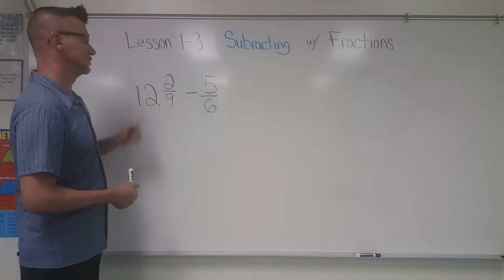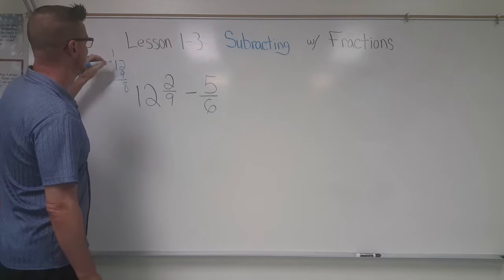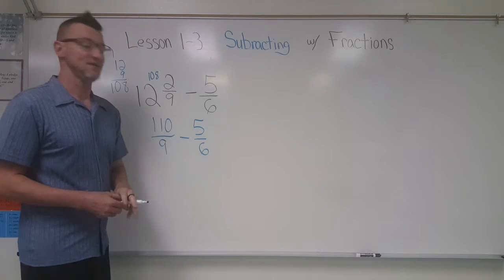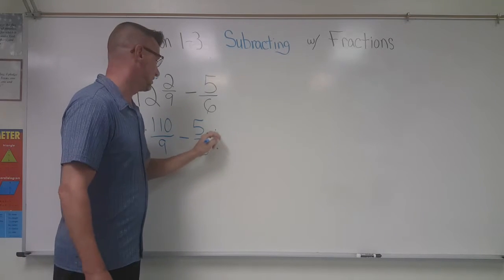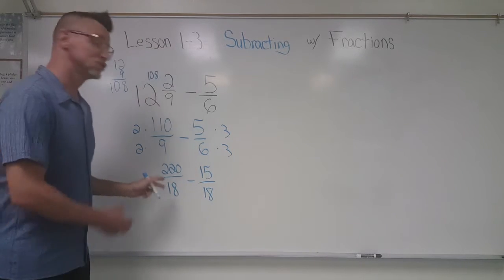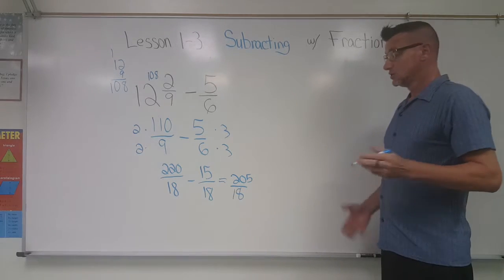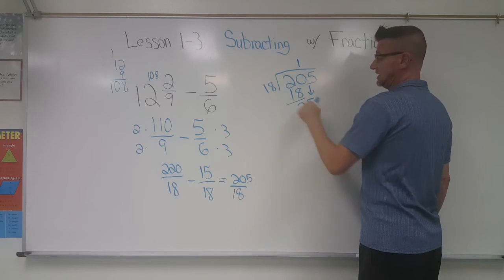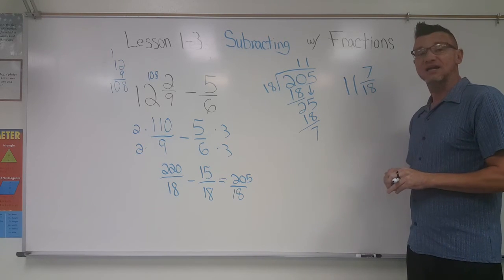1-3 Subtracting with Fractions